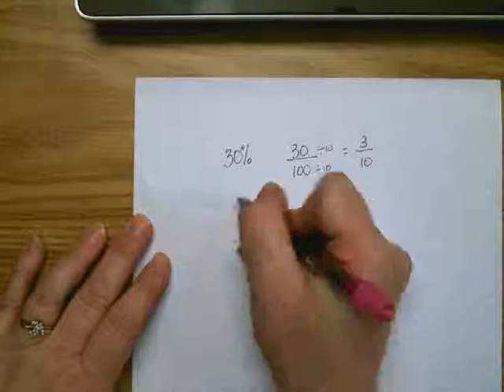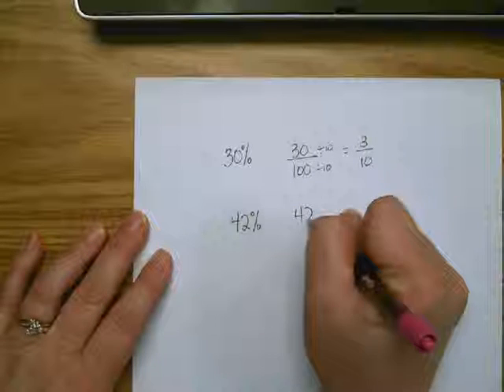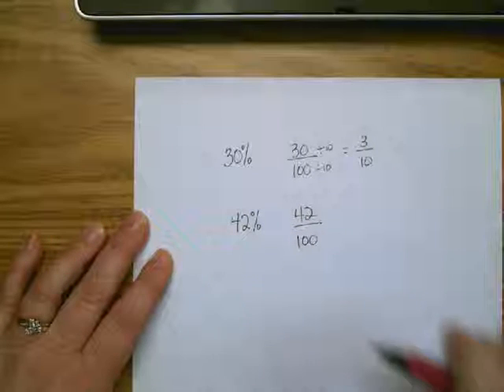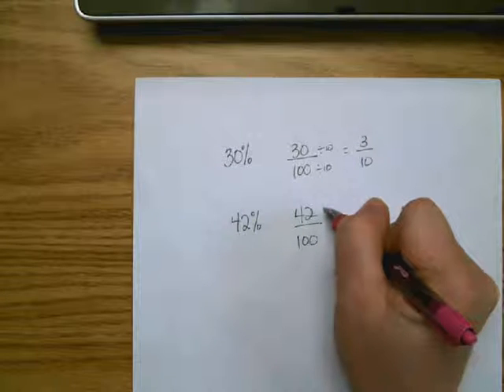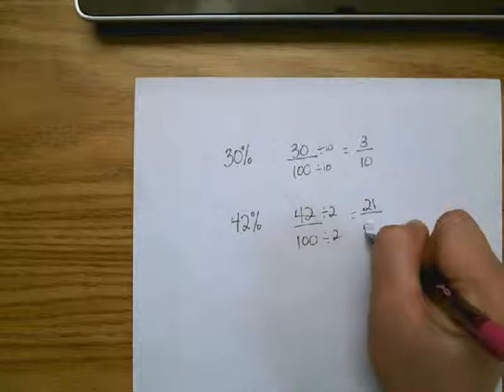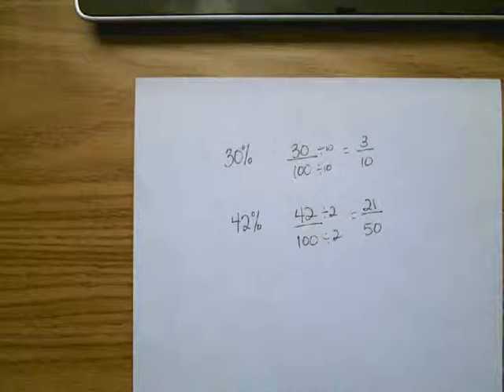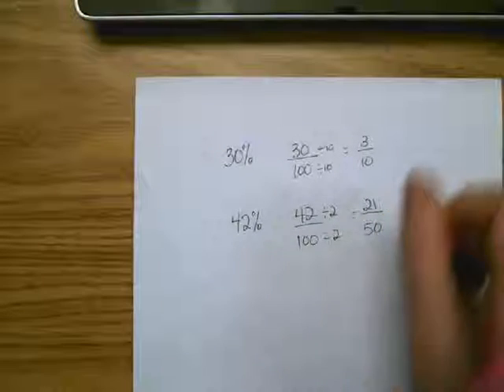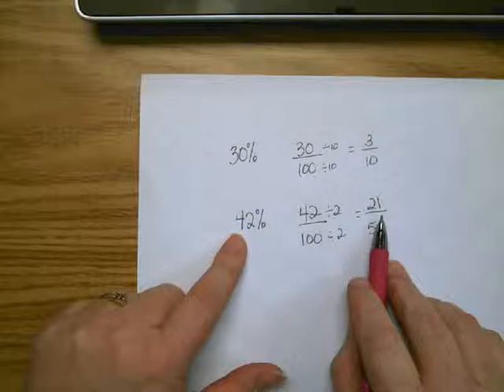Percents and fractions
Equivalent forms of percents and fractions.